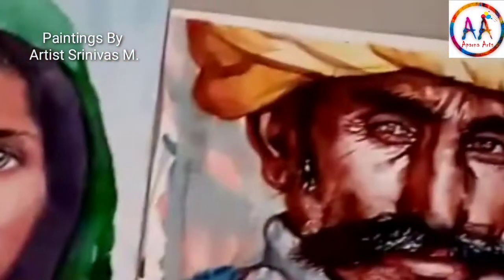Exclusive Paintings By Eminent Artist Srinivas M. / Acrylic Paintings On Canvas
Hello friends Watch : beautiful Paintings By eminent artist arepalli appa rao , oil and acrylic paintings

My pages in Facebook :
Bladepainting

My special Thank you to Youtube Studio for the music in my video.

Freehand Painting,
theme based paintings on canvas,
5 minutes completed
Indian Paintings in Acrylic,
Acrylic paintings on canvas,
Paintings for sale,
free hand painting on canvas boards,
free hand painting easy,
free hand painting on cloth,
free hand painting miniatures,
free hand rose painting,
free hand rangoli painting,
free hand watercolor painting,
Collection of beautiful Indian Paintings,
Gallery of canvas paintings,
Artist of Hyderabad,
Artist of India,
Indian painters,
Acrylic and oil paintings on canvas boards,
Indian traditional paintings,
Tribal village art,
Indian woman paintings,
Indian village art and Paintings,
Beautiful Indian woman paintings,
Indian art gallery,
Indian Paintings on canvas,
Latest Paintings of Indian art,
Indian woman figure paintings,
Indian figures,
Creative acrylic paintings,
Indian tribal paintings,
New style of Paintings,
Free hand brush Paintings,
Radha Krishna Paintings,
latest paintings on indian themes,
theme based paintings on indian culture,
paintings on indian history,
collection of exclusive acrylic paintings,
south indian style paintings on canvas,
Iskcon Radha Krishna,
Lastest collection of paintings,
Abstract art with techniques
Paintings for home decoration,Wall decoration ideas,5 minutes art and craft for home decor,Wall decor Art